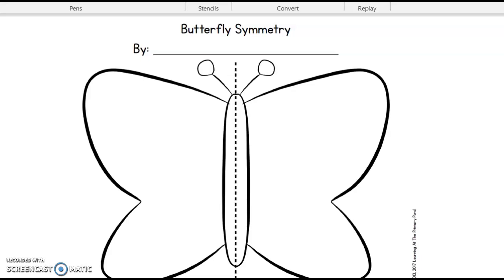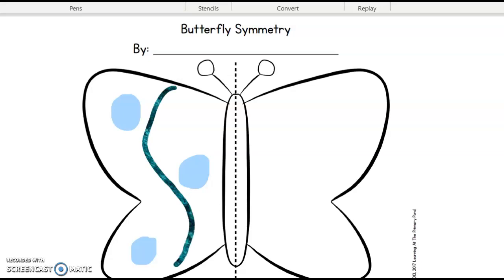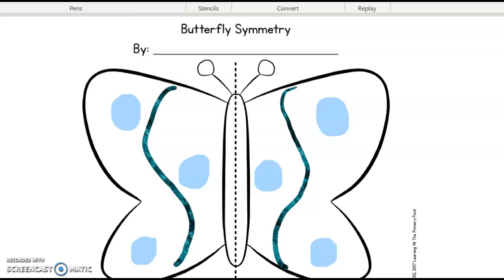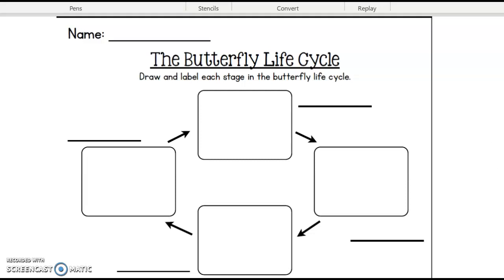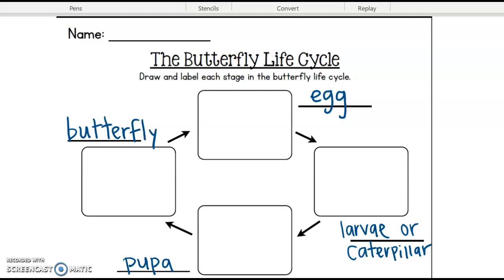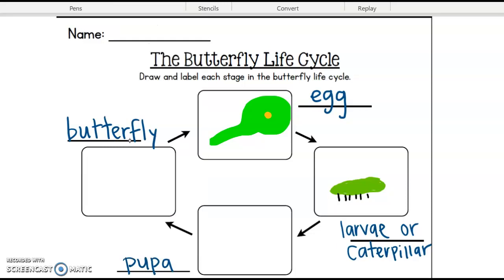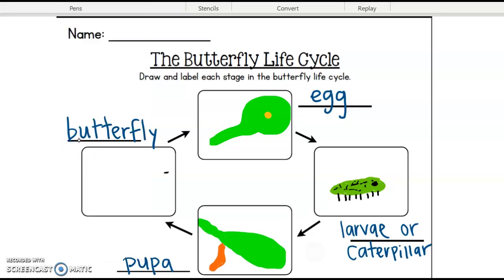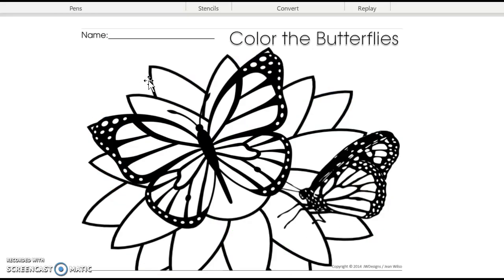Butterfly Life Cycle Day 2